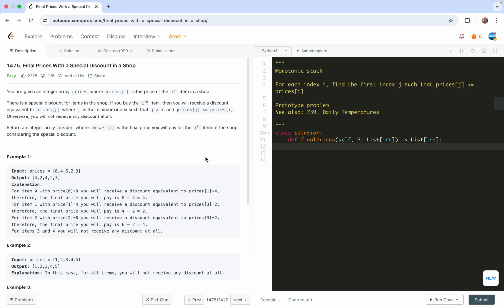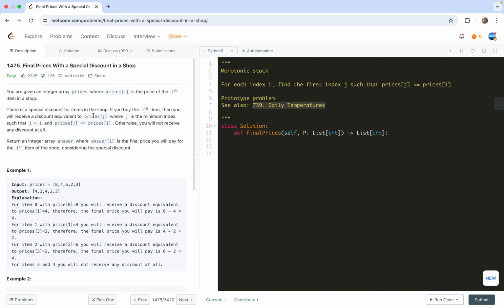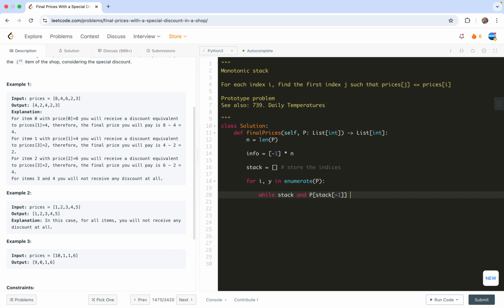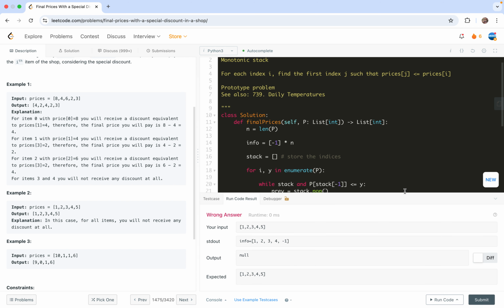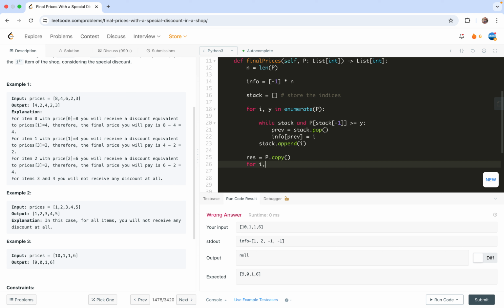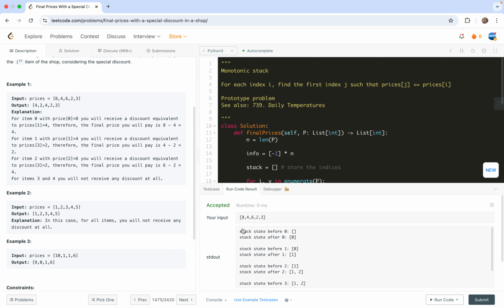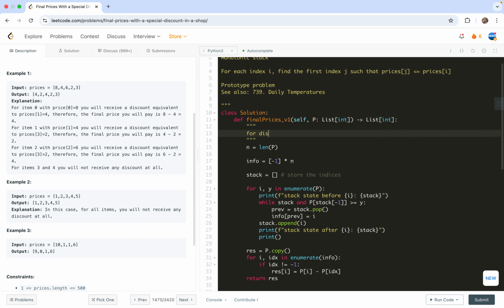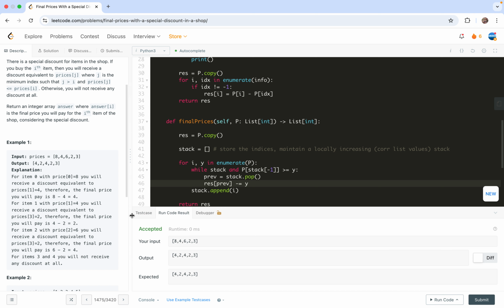leetcode 1475 Final Prices With a Special Discount in a Shop | monotonic stack